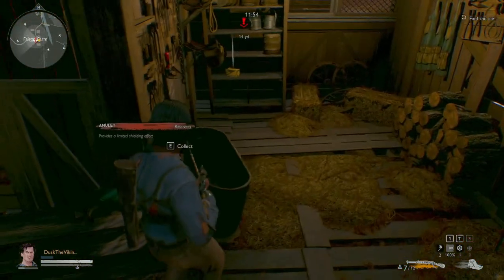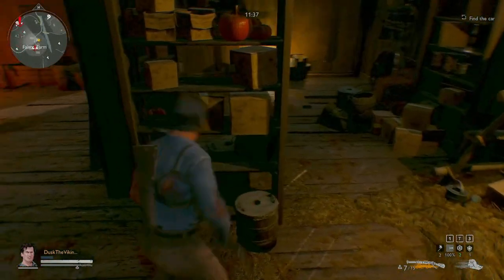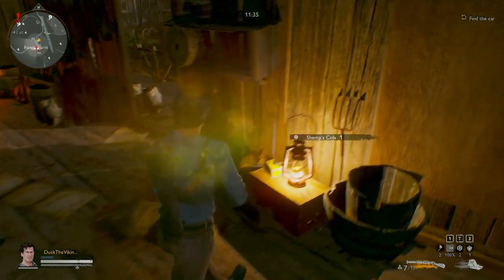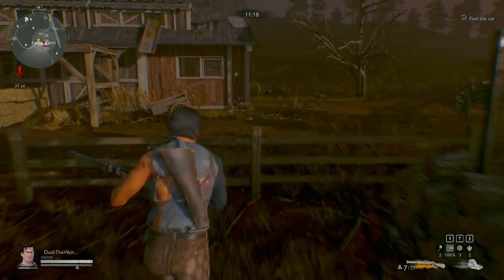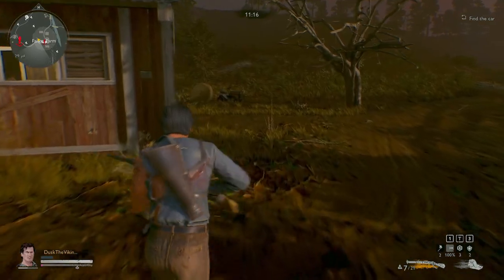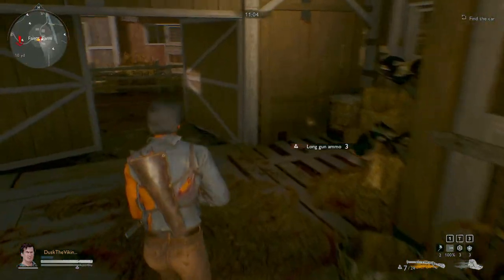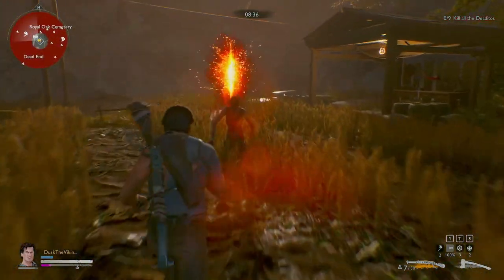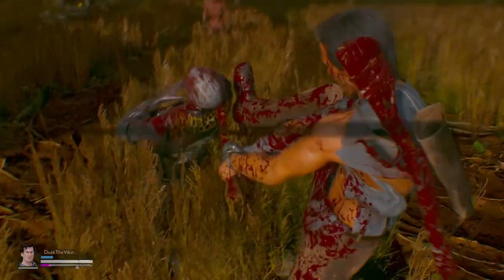Easy Guide for Mission 3 - Evil Dead The Game